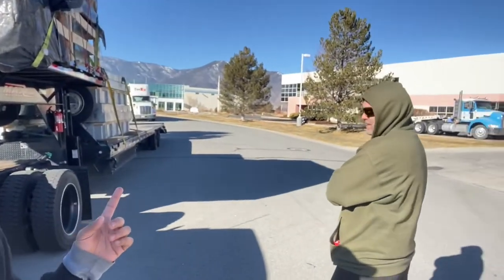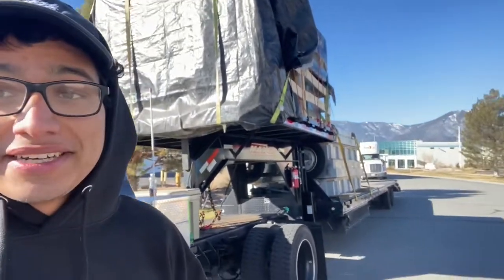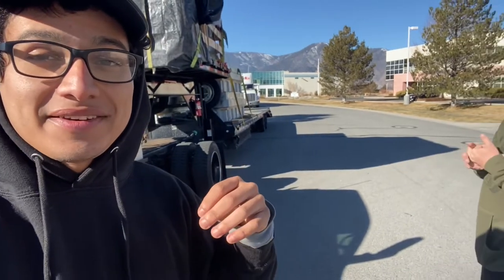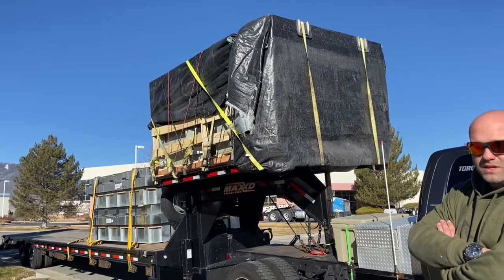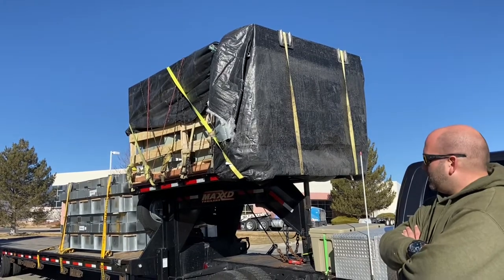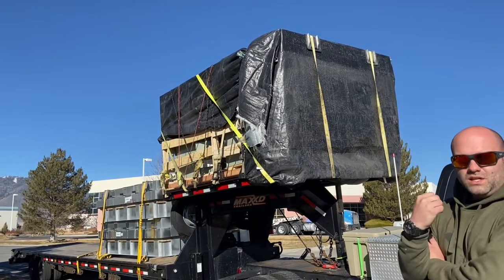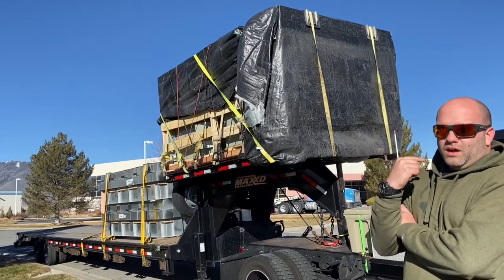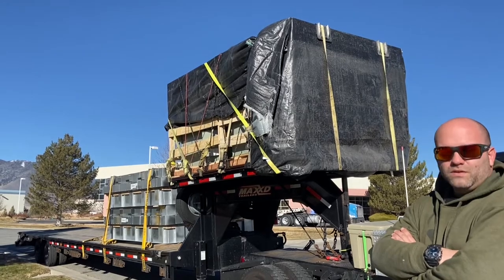Trailer Walk Around!! MaxxD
A quick small description of the Maxx D trailer